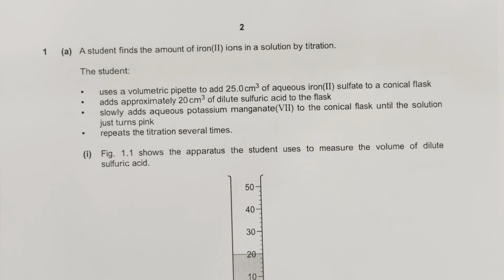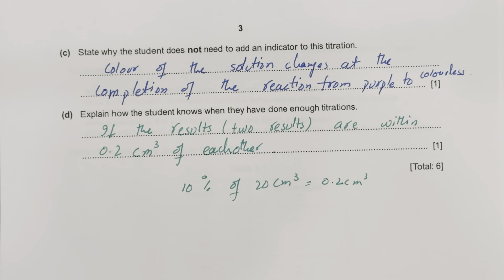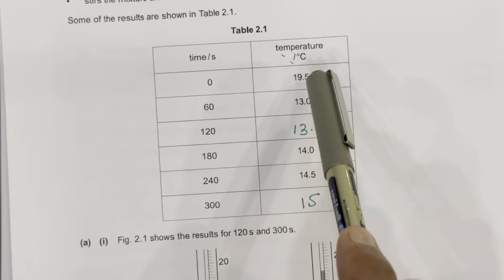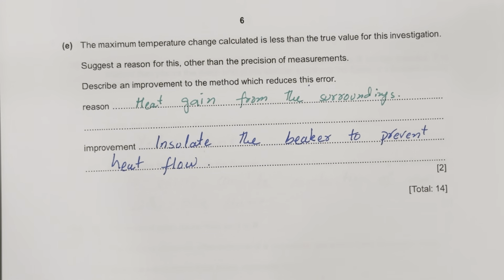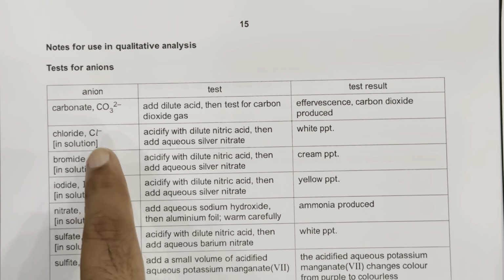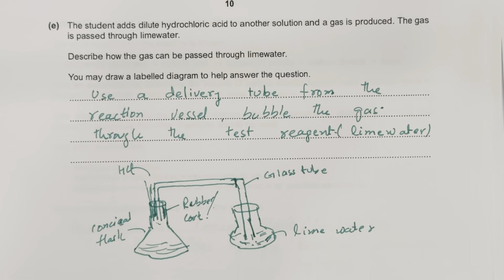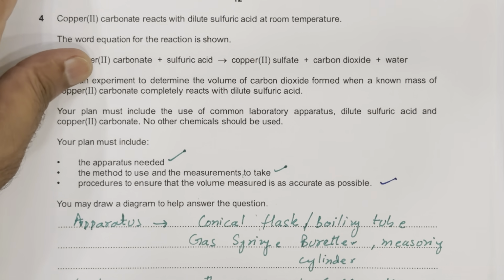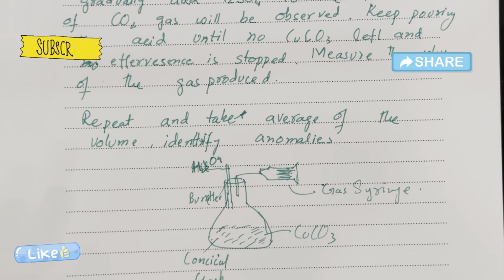O Level Chemistry PAPER 4 May/June 2024 | 5070/42 |Solved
Welcome to our detailed solution of the O Level Chemistry Paper 4 (5070/42) for the May/June 2024 session. In this video, we provide a comprehensive walkthrough of all the questions, explaining each answer step by step to help you understand the concepts and improve your exam performance.

What’s covered in this video:

 • Key concepts and important topics from the 2024 syllabus.
 • Tips and strategies to tackle similar questions in future exams.
 • Clear solutions to help you gain confidence in your chemistry knowledge.

Who is this video for:

 • Students preparing for O Level Chemistry exams.
 • Teachers and tutors looking for teaching resources.
 • Anyone needing in-depth explanations of Chemistry Paper 4 (5070/42).

Why you should watch this video:

 • Understand complex chemistry topics with ease.
 • Learn how to manage your time effectively during exams.
 • Boost your overall exam preparation with expert guidance.

Drop a comment if you have any questions or need further clarification.

• O Level Chemistry Paper 4 5070/42 May June 2024
 • O Level Chemistry Paper 4 Solved
 • 5070/42 May June 2024 Chemistry Solved
 • Cambridge O Level Chemistry Paper 4 2024
 • O Level Chemistry 5070/42 Solutions
 • May June 2024 Chemistry O Level Solved
 • O Level Chemistry Past Paper 5070/42
 • Solved Chemistry Paper 4 May June 2024
 • 5070/42 Solved Paper
 • O Level Chemistry 5070/42 Exam Preparation